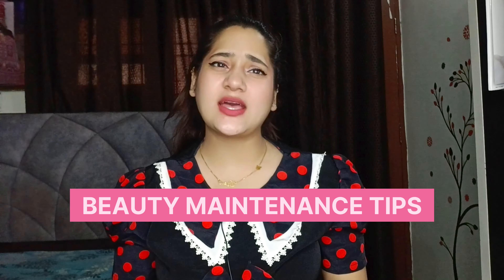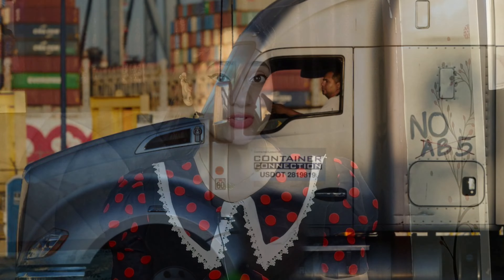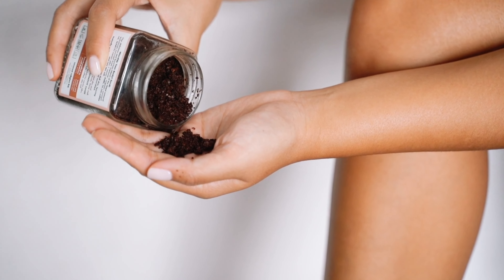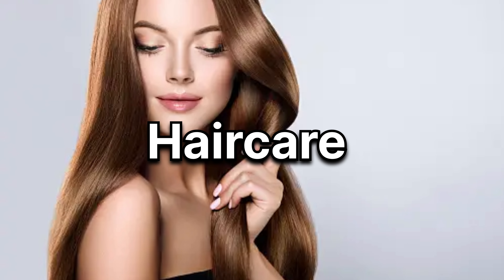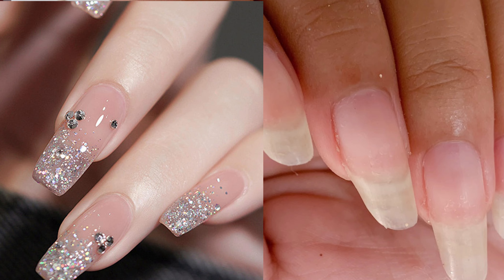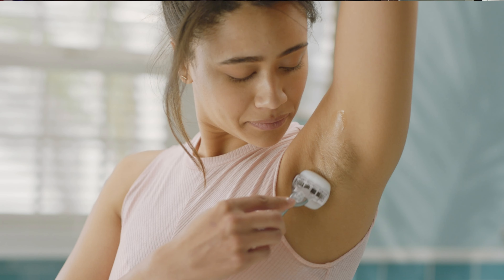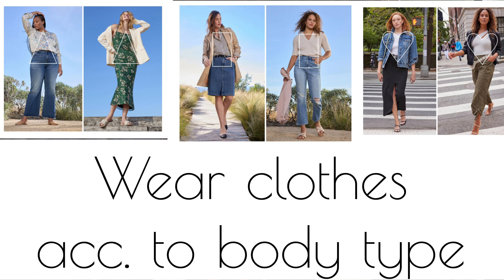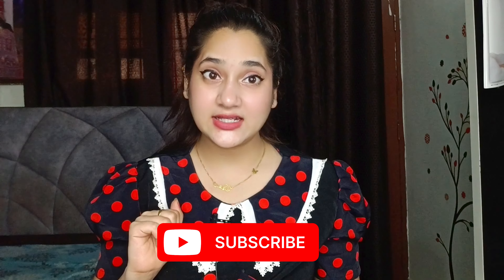ULTIMATE GLOW UP GUIDE ✨| *Every Girl Must Know!!! | Korean Beauty Tips 💜 *MUST WATCH!!!*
hey cuties.
This video is all about beauty tips that all koreans use and that help them maintain their beauty and which makes them look more attractive and beautiful. Watch the video and learn these secret beauty tips to raise your beauty standards.